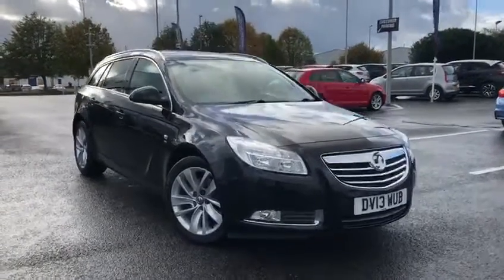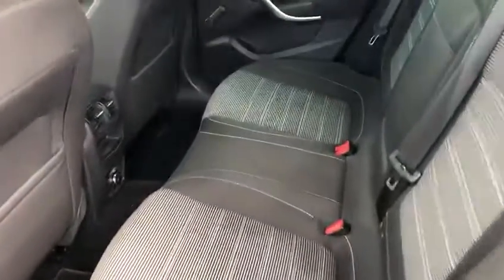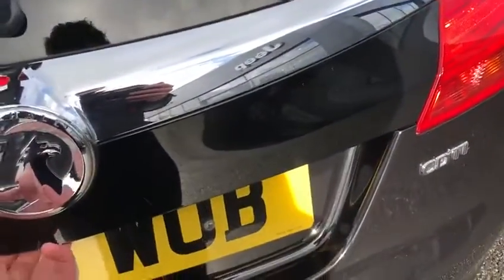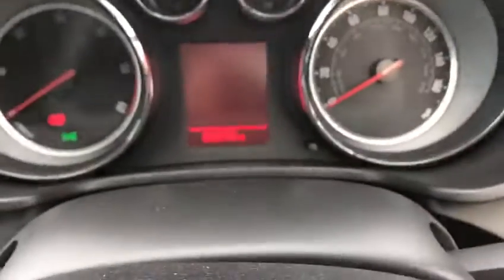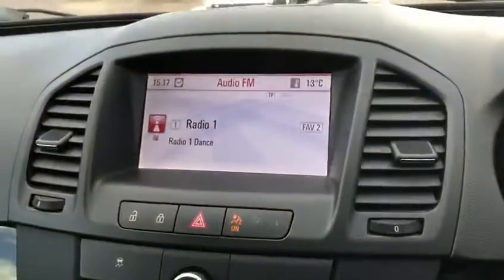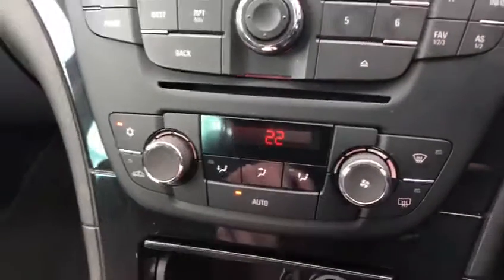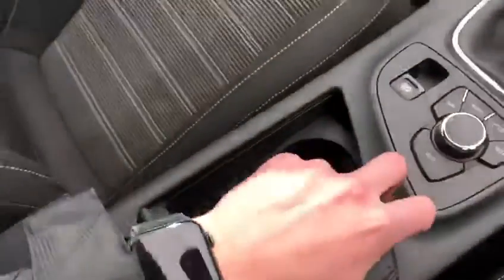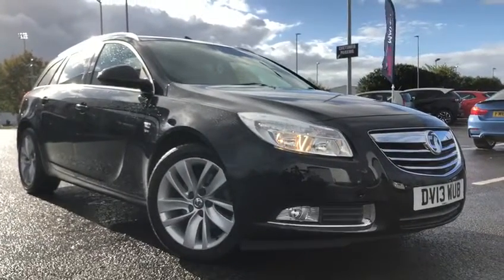Used 2013 Vauxhall Insignia 2.0 Video Tour - Motor Match Chester